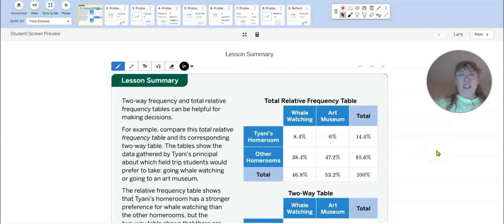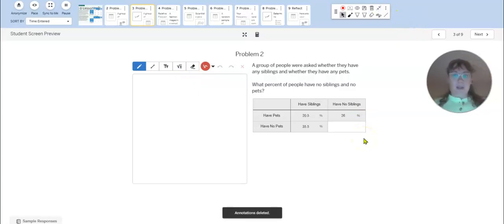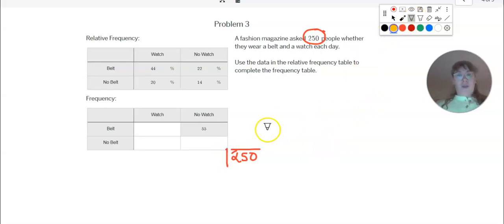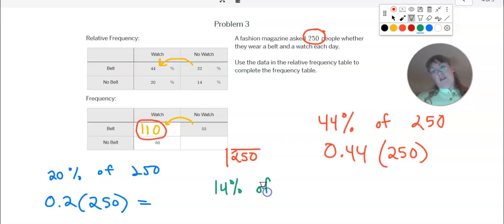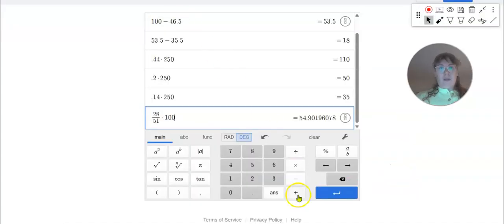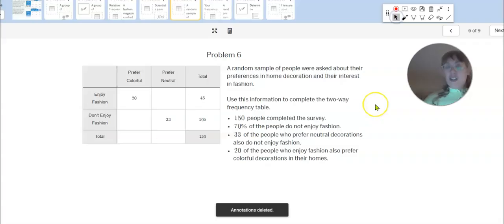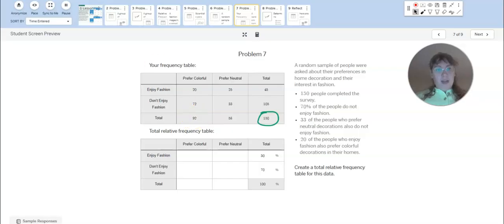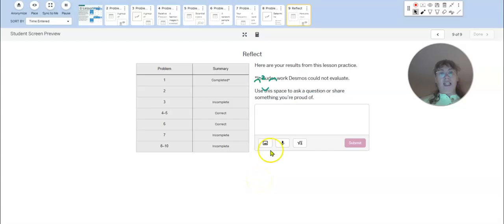Lesson 3.3 Practice